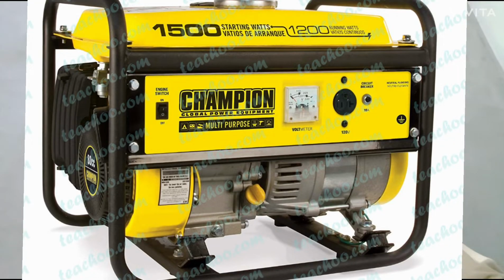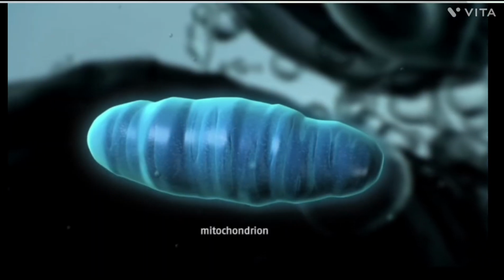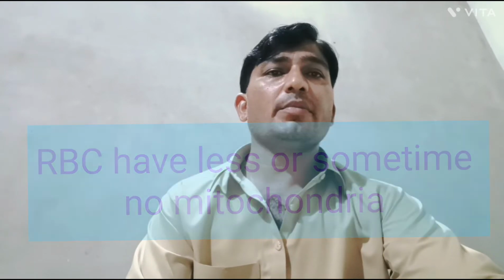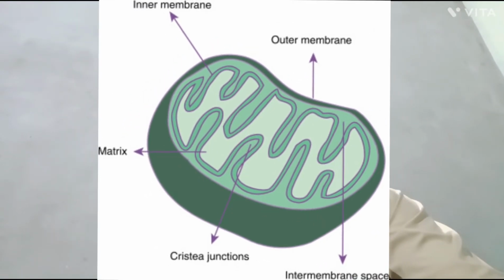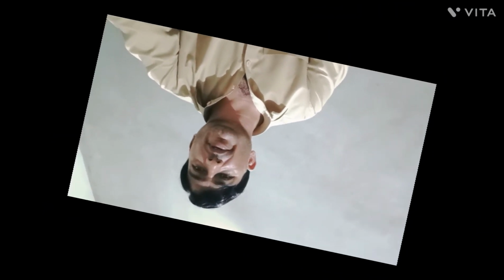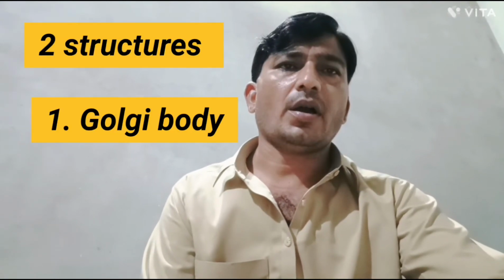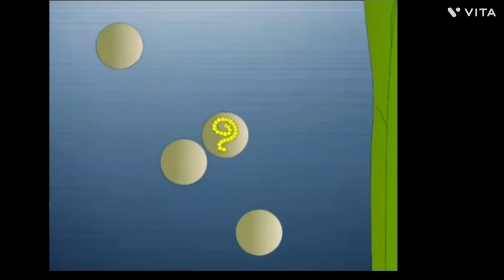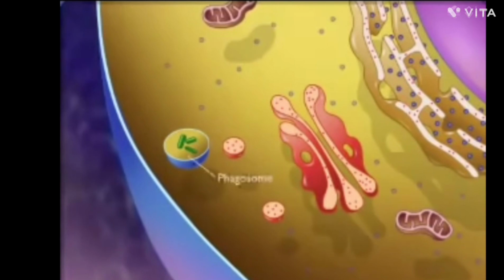What is mitochondria & Golgi apparatus?Know about power house & post office of cell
Mitochondria is power house of cell as it produces ATP which is energy currency our living organisms body. mitochondria is double membrane structure.
golgi apparatus are sac which proceed protein, conjugated molecules like phasphprotein and glycoprotein. its also proceed packings of lysosomes which are suicidal organelle of cell. golgi bodies are called post office of the cell.